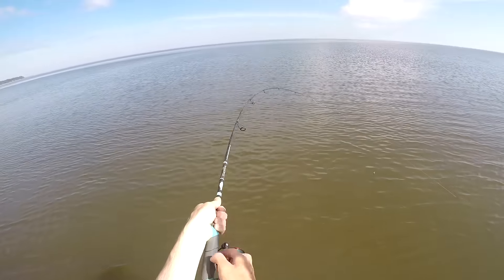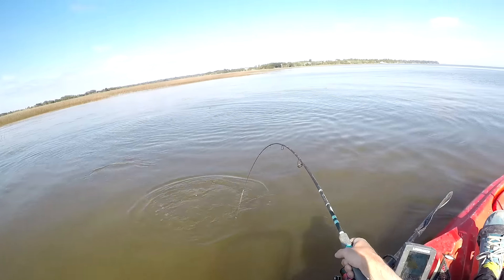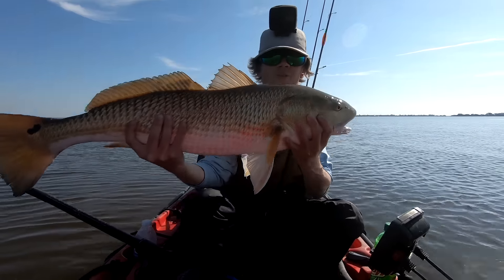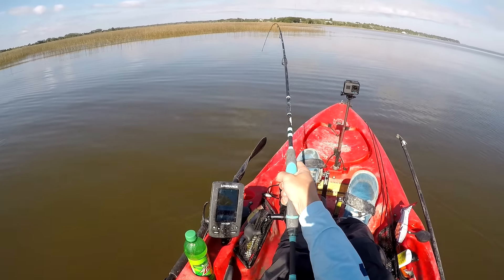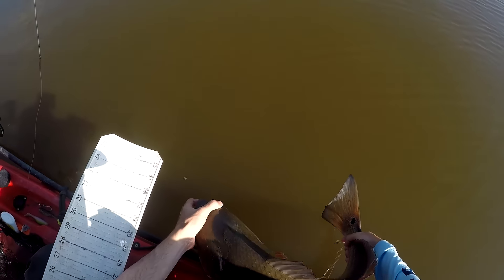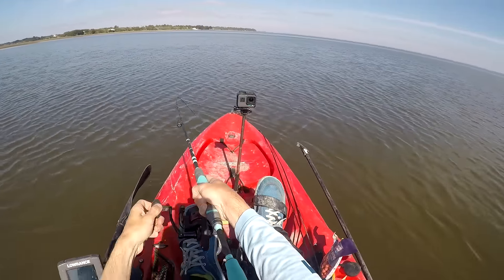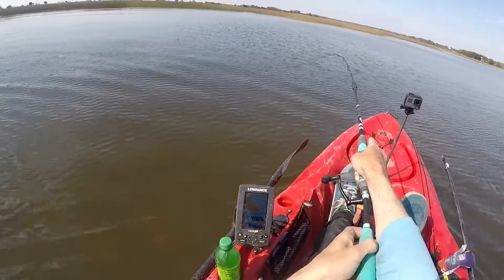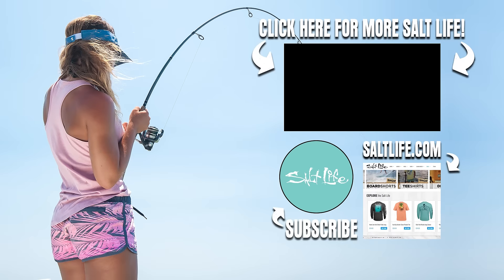Fishing For Giants in a Kayak at High Tide feat. Houston Stewart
Join Houston Stewart of @BeaufortSCFishing at high tide as he fishes for giants in his kayak.